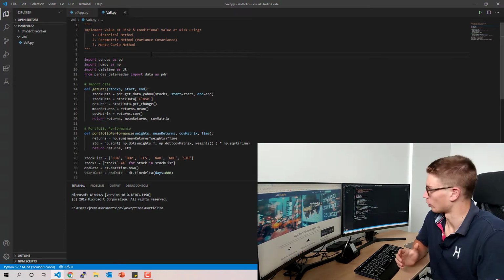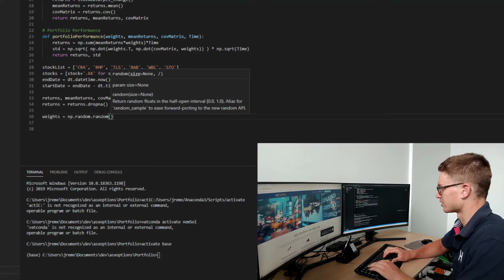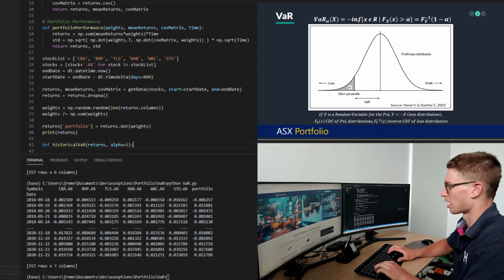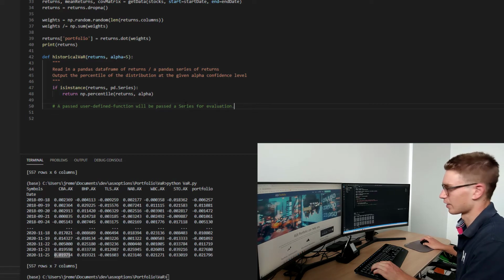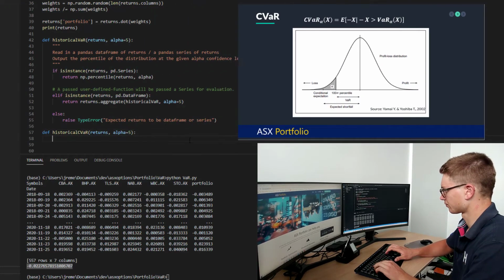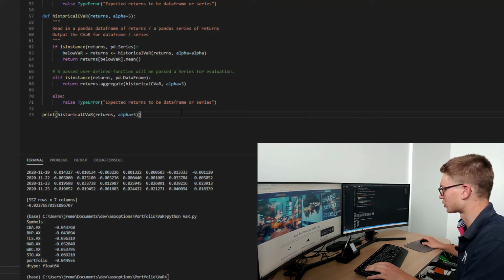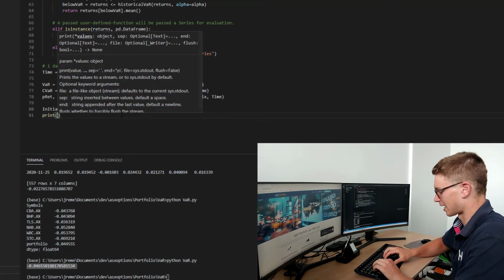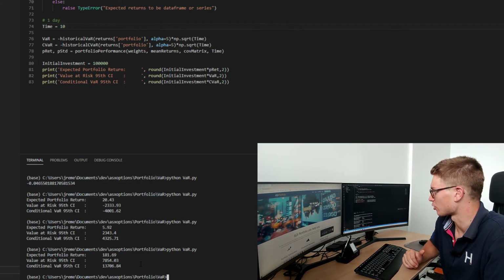Historical Value at Risk (VaR) with Python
Implementation of Historical Value at Risk (VaR) and Conditional Value at Risk (CVaR) with Python.